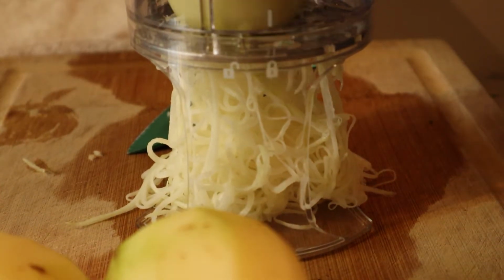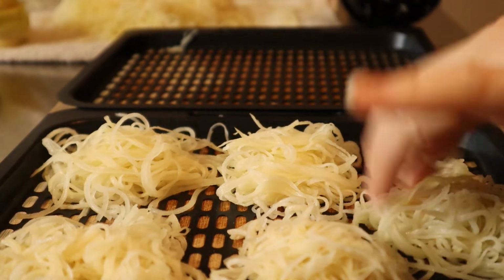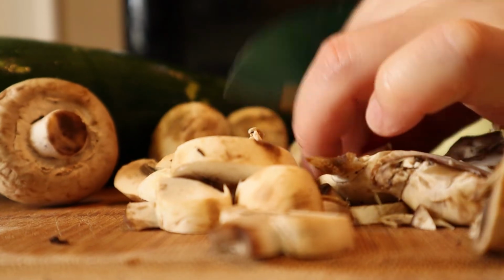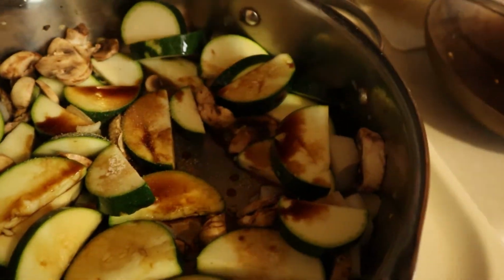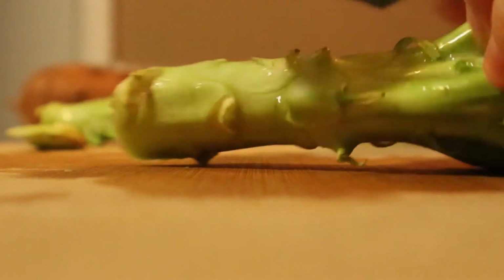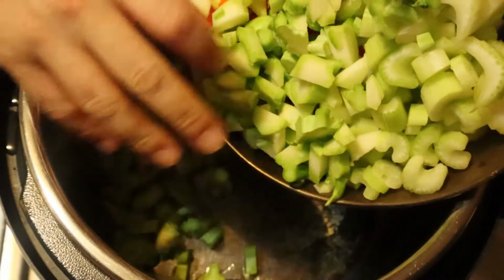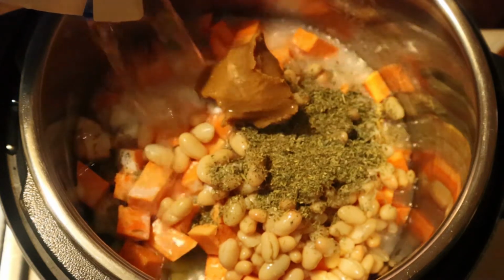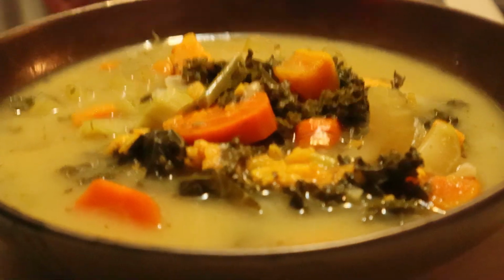What I Eat in a Day // My Vegan Weightloss Journey + Easy Starched Based Meals for Weightloss!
Welcome to/back to another What I Eat in a Day video.  In this video I am showing you my high carb low fat WFPBNO meals I eat.  Today I got a very late start to my day so my meals only consisted of 2 meals and I accidentally intermittent fasted.  Starting my day strong by doing some fasted cardio and then carbing up on those potatoes and veggies.

About me:
 I have been vegan for 2 years and I would have considered myself as a junk food vegan.  Not anymore! Now I am eating a Whole Foods plant based diet concentrating on higher carb and low fat intake. My starting size is about a US size 18/20.

I have done a ton of research by reading the Starch Solution, many more books/articles, and have watched numerous documentaries.  All sources have indicated that this way of eating is very sustainable with various benefits.  Which is why I feel so passionate about finding this information and spreading it to you.  No more counting calories or macros.  Eating sensible and eating nutrient dense foods is what I am focused on. Thank you for following my journey!